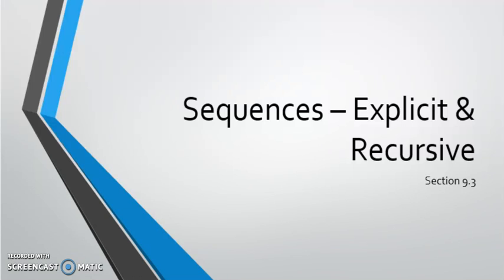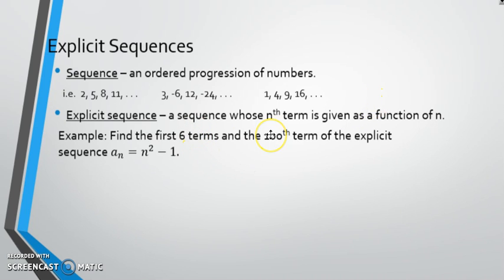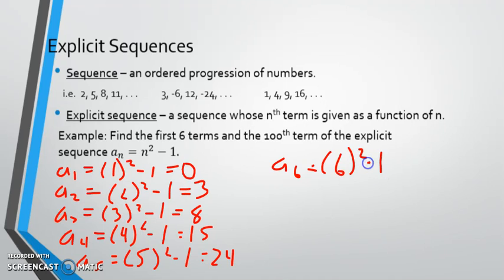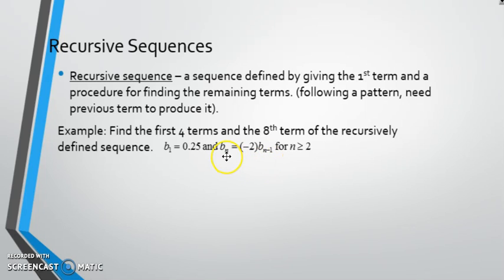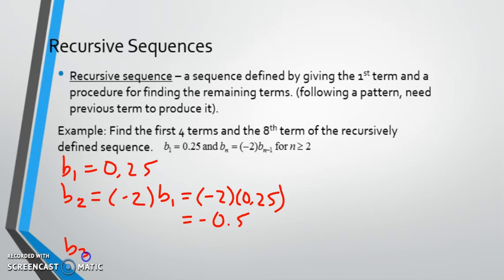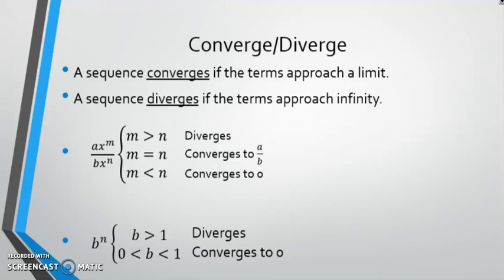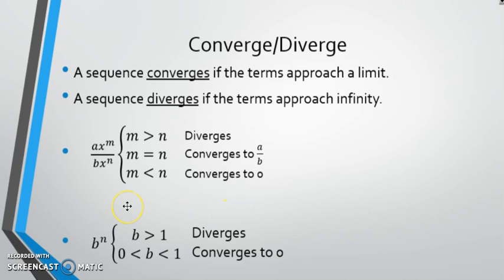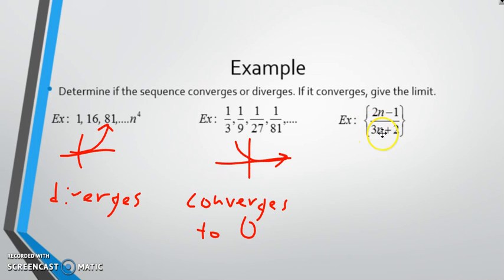9.3 Sequences - Explicit & Recursive